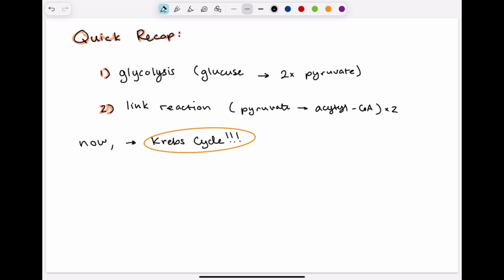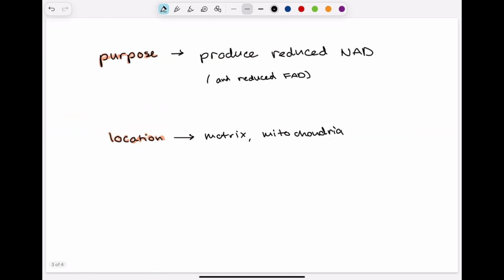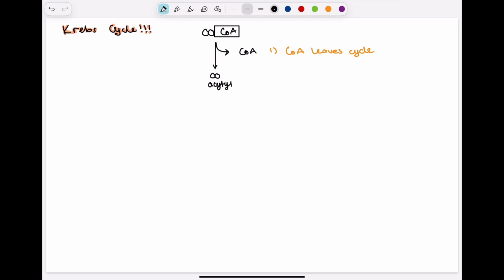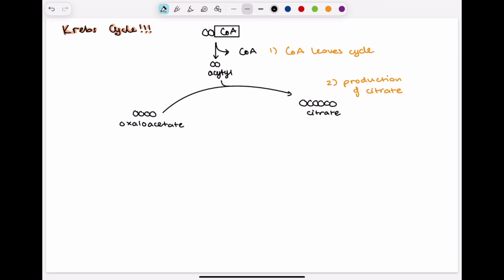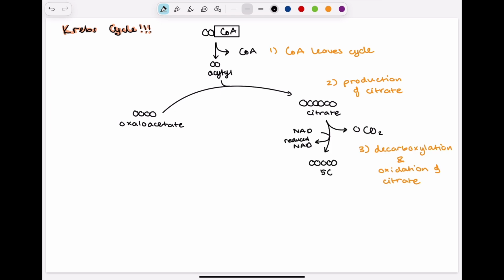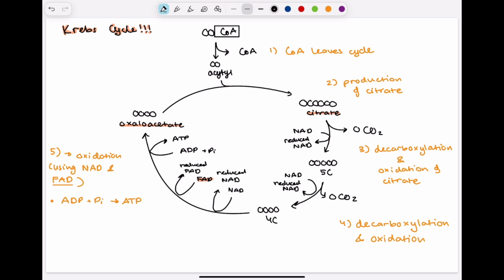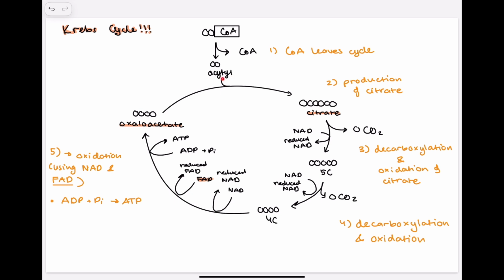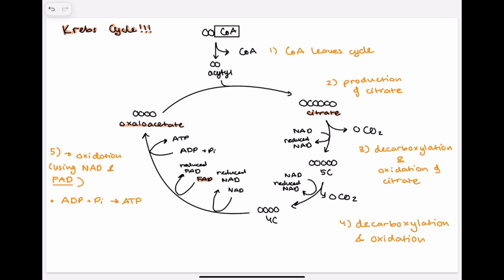WHAT is the KREBS CYCLE!???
Hey!
This video is all about the Krebs cycle - the extent of the detail is targeted towards the IB curriculum. Enjoy!